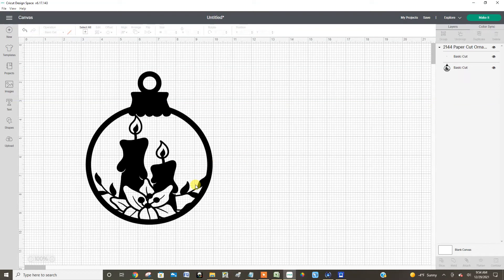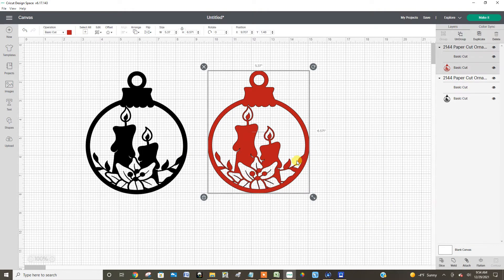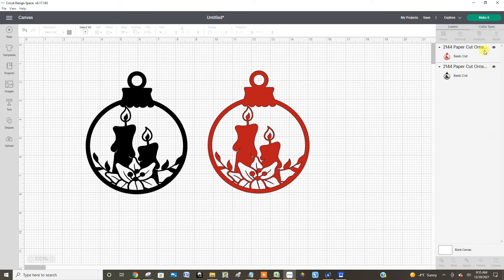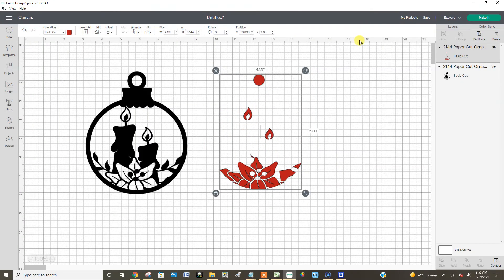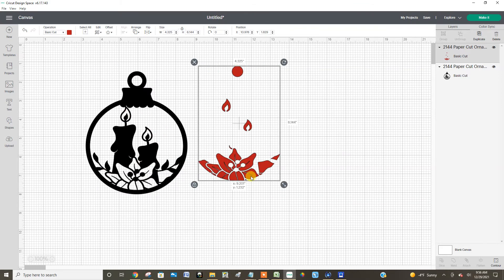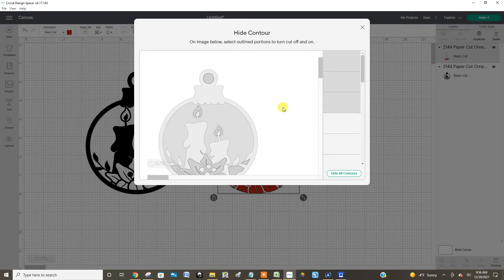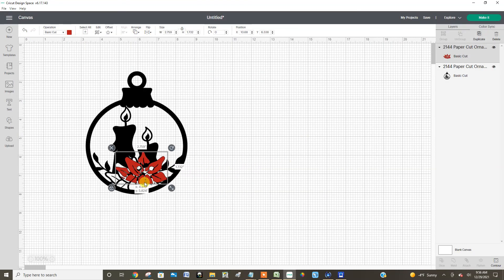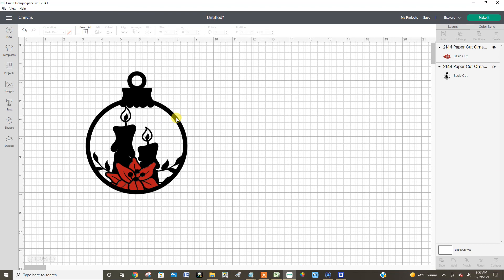Ornament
This was a special request video to help a follower